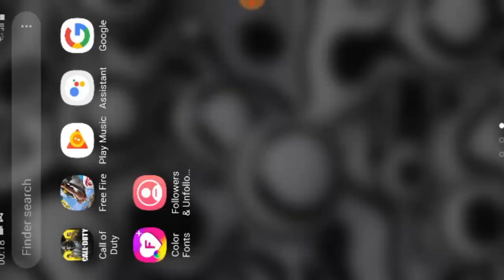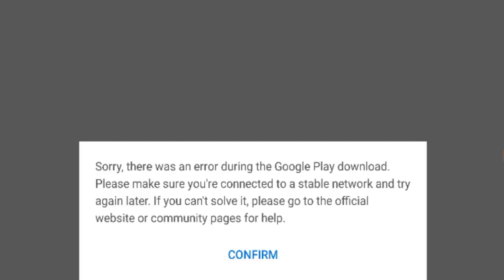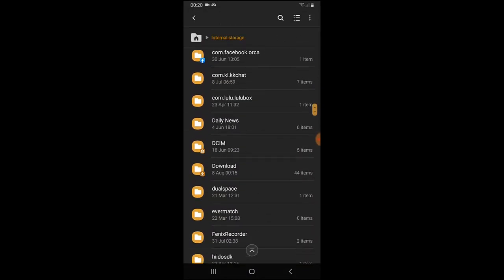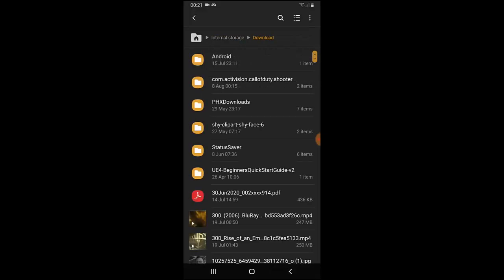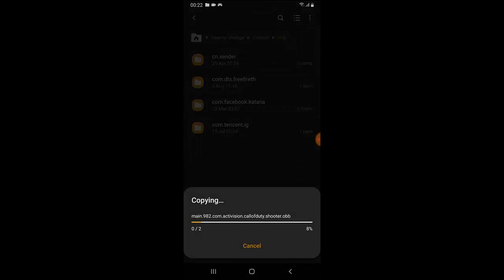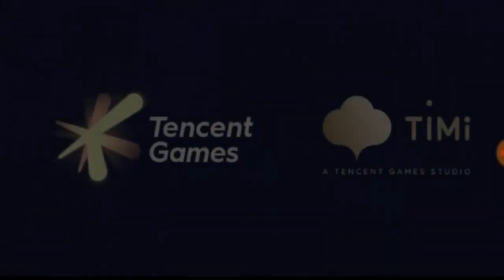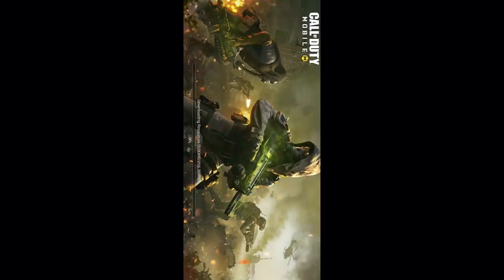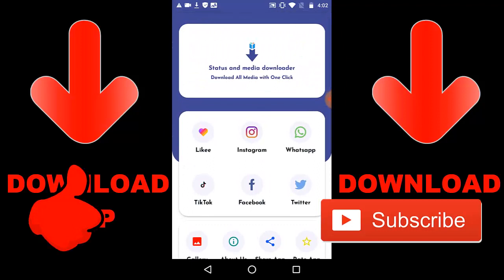Sorry There Was an Error During The Google Play Download | Call of Duty Mobile Error Download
Fix COD Mobile download error

► OchoochogiftYT
Random Videos

sorry there was an error during the google play download emulator,game loop call of duty sorry there was an error during the google play download,game loop call of duty sorry there was an error during the google play download,cod mobile not updating on gameloop,call of duty mobile download error,gameloop sorry install failed,tencent gaming buddy